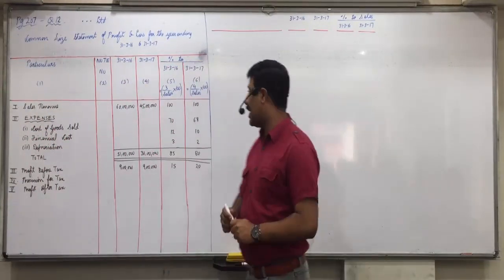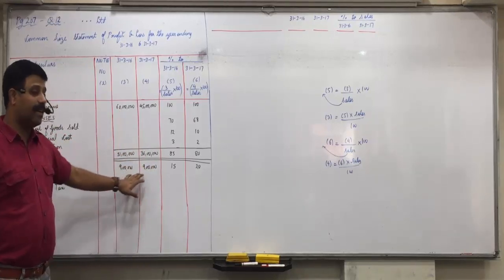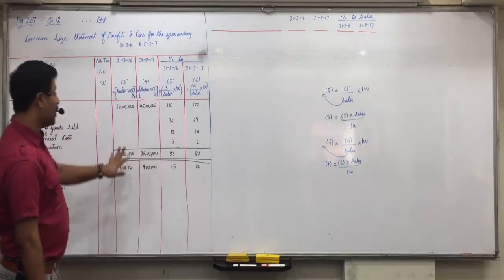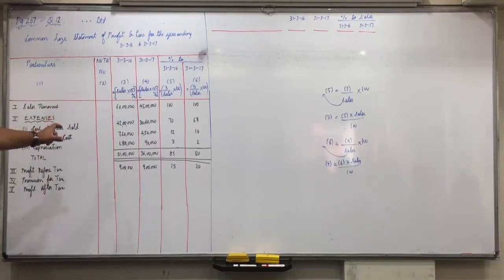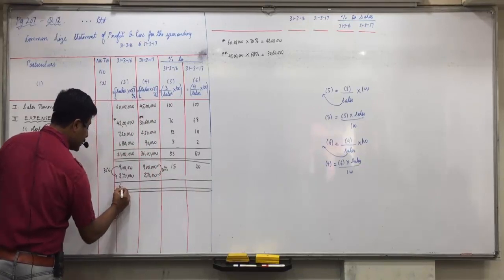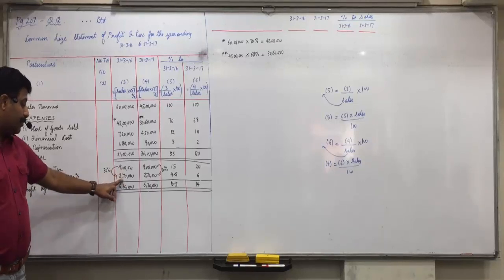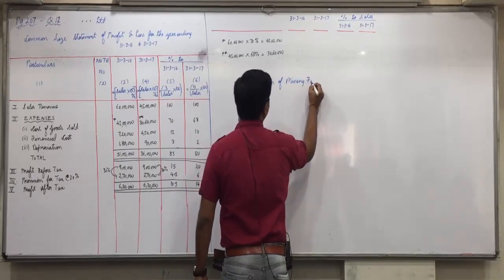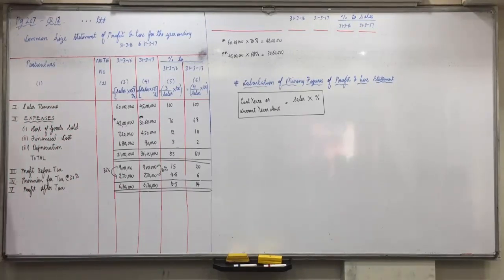Std 12th Lecture 6 Q 12 of Analysis of Financial Statements and obtaining balancing figures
Q 12 of Analysis of Financial Statements and obtaining balancing figures